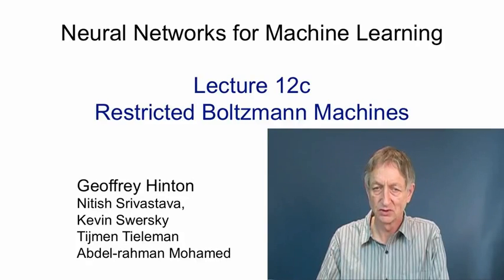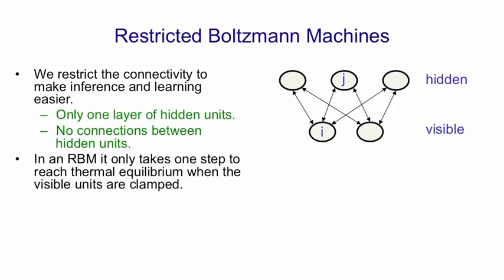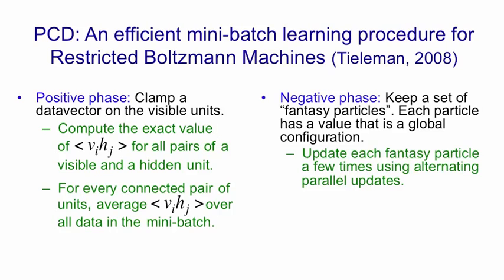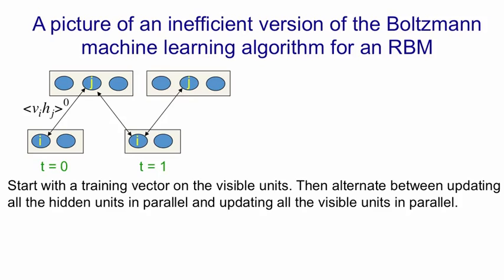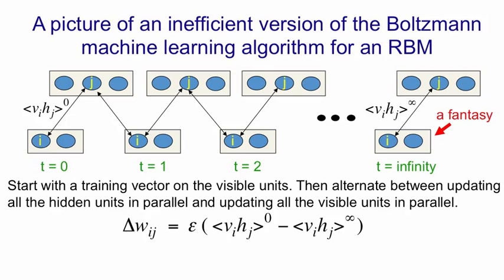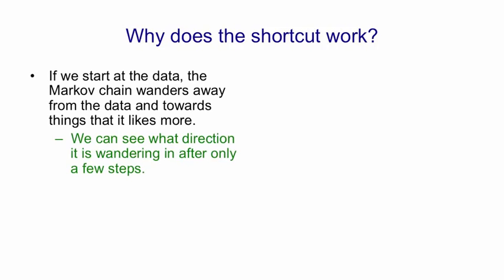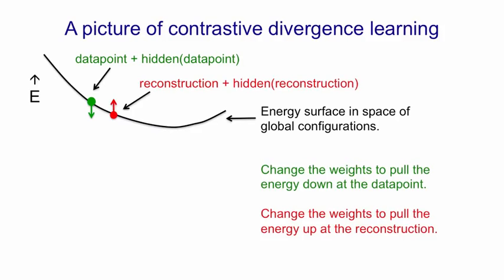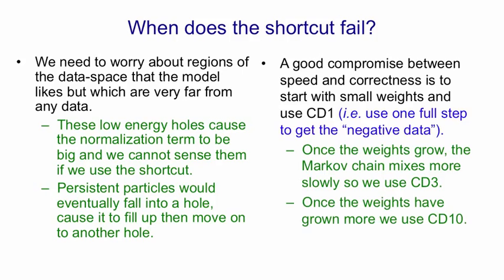57 Restricted Boltzmann Machines 11 min